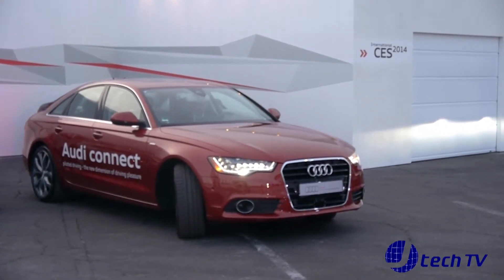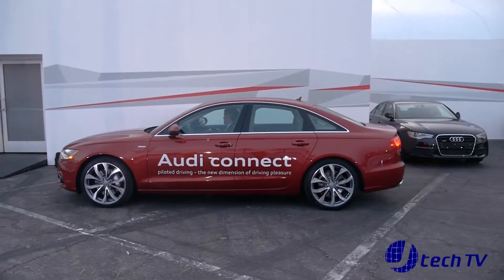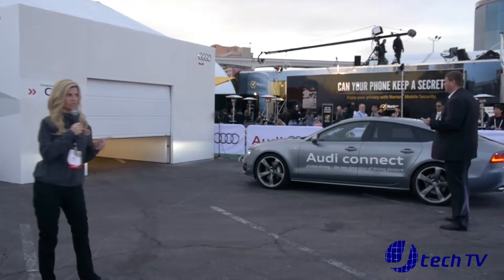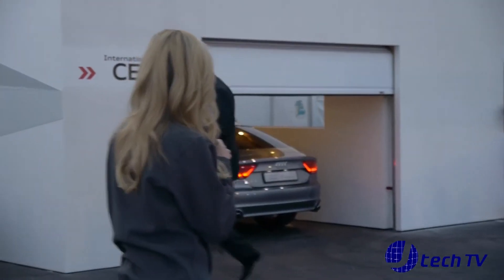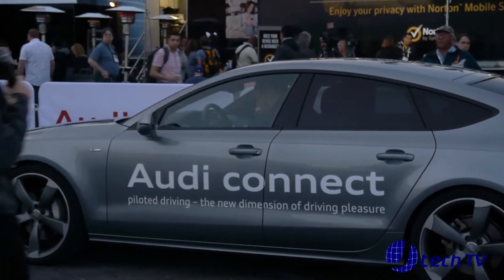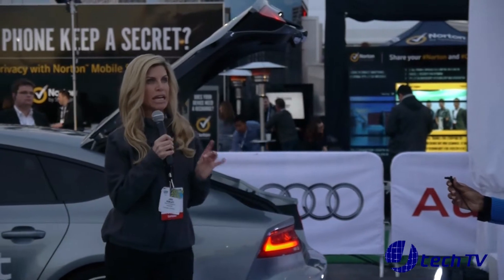Audi Connect Driving Demo at CES 2014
At the Audi Booth during International CES 2014 in Las Vegas, Nevada checking out the Audi Connect driving demo.

Host: James Valle
Director & Producer: Mark L. Valle
Cameraman: Mark L. Valle
Edited by: Mark L. Valle

Filmed with a Panasonic Lumix GH2

J Technology, Inc. 2014
J Tech TV 2014